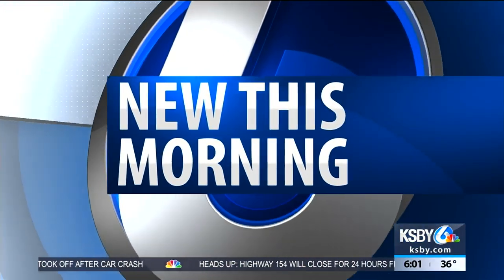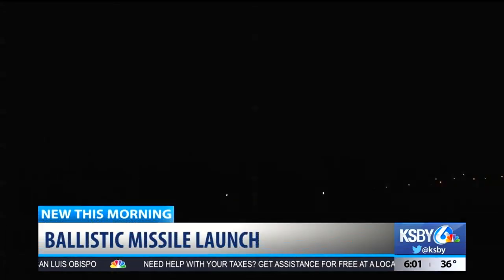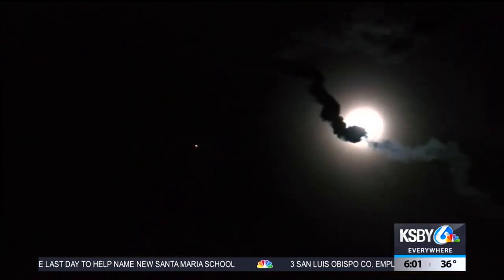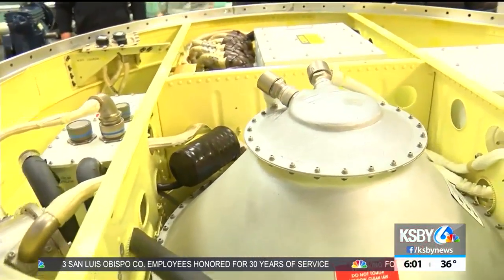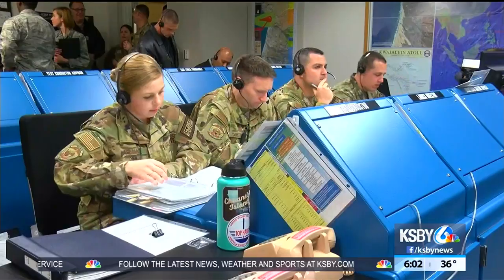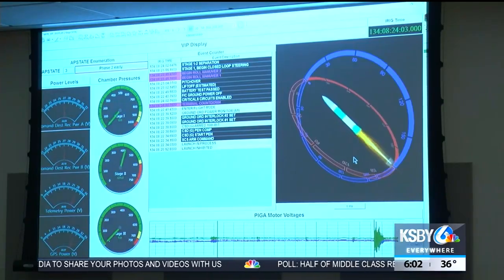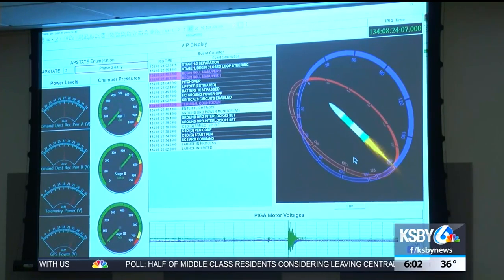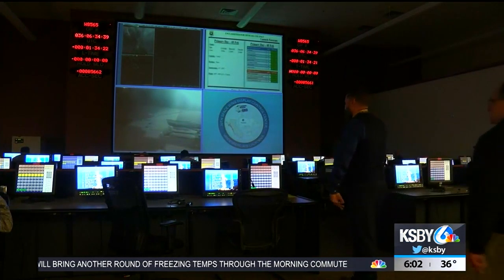Vandenberg Air Force Base successfully launches Minuteman III intercontinental ballistic missile